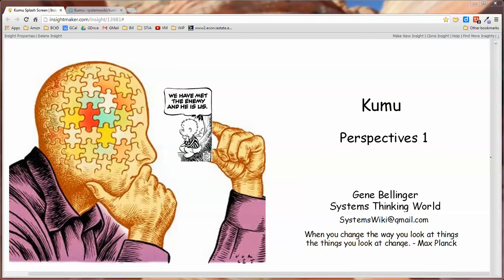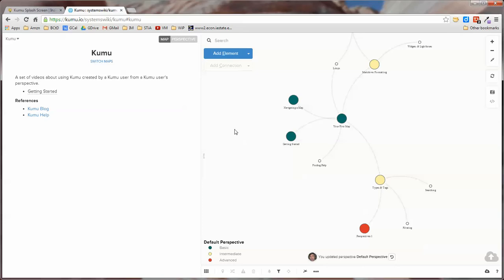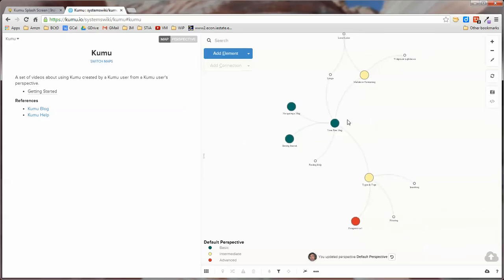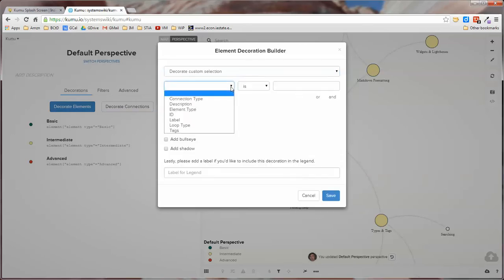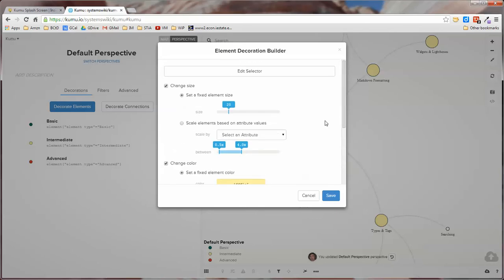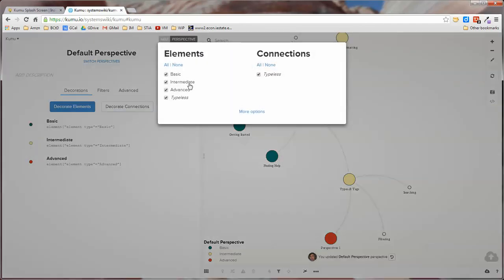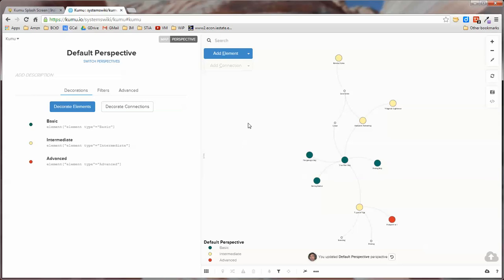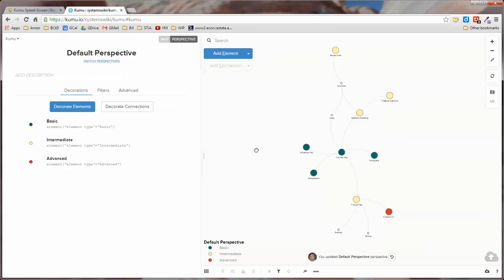Kumu/Perspectives 1 xRev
Within a project you can have multiple maps. Perspectives are a way to define the manner in which the entities on a map are presented for viewing. That is, there are multiple options for decorating the entities based on types, tags and attributes. And you can have multiple perspectives within a project.